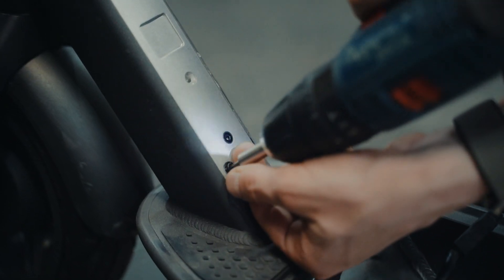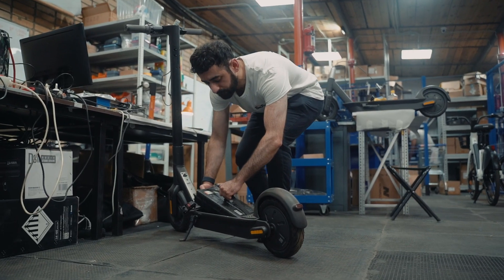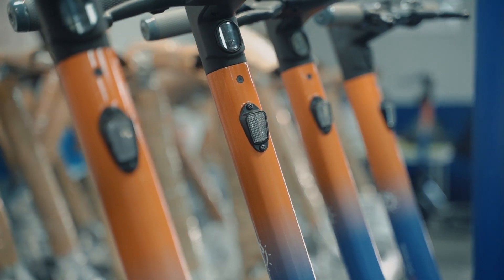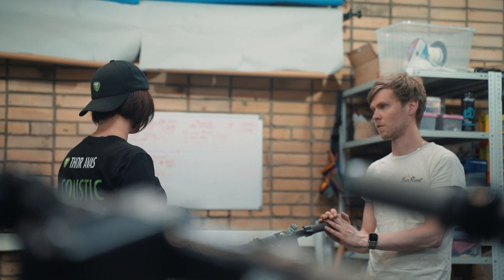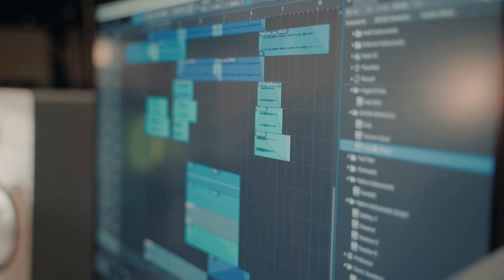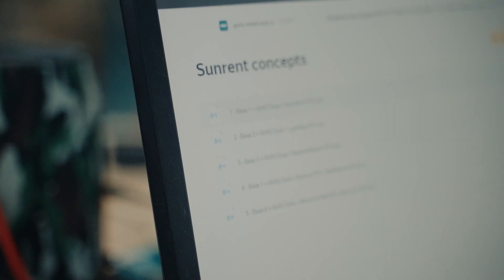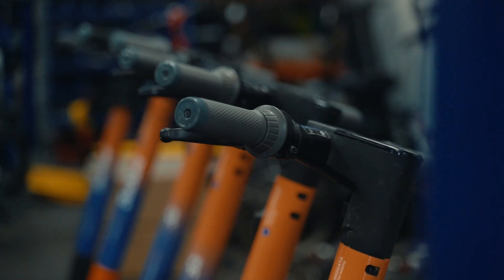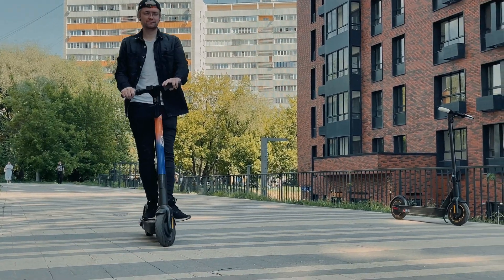Collab of THOR AVAS sound system & SunRent e-scooters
The statistics of e-scooter accidents speak for themselves. To make your business better, safer, to stand out from the others - you need to do something special. And sound as one of the points of contact with the client - will help improve the quality of the scooter rental service. And the SunRent brand sees this as its advantage!

AVAS (Acoustic Vehicle Alerting System) - a sound warning system for the movement of vehicles at speeds up to 30 km / h.

The Thor team designed an AVAS system that plays beautiful sound samples created by the team, and demonstrates each cycle of the engine: acceleration, braking, etc. This allows people to better understand what kind of vehicle is driving, what maneuver it is performing.

All sounds are loaded into the Thor AVAS application and are played through a speaker with a built-in electronic module - in any electric vehicle, be it an electric car, an electric bike, a scooter, etc.

In addition to creating software, beautiful sounds and developing speakers for large vehicles, the team conducts scientific tests in a muffled chamber and in real street conditions.

All sounds created for the AVAS project comply with the legislation and the basic rules of the UNECE No. 138 on noise and tires, which entered into force on July 1, 2020 in the EU. According to it, all hybrid and electric cars are required to install the AVAS system, which warns pedestrians of approaching vehicles at speeds up to 30 km / h. The US, China and Japan also have a similar law.